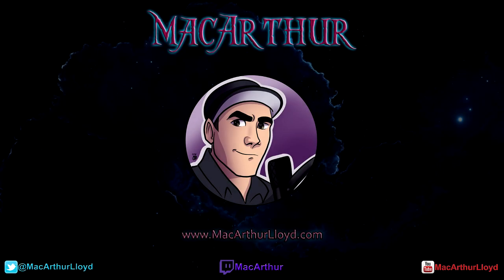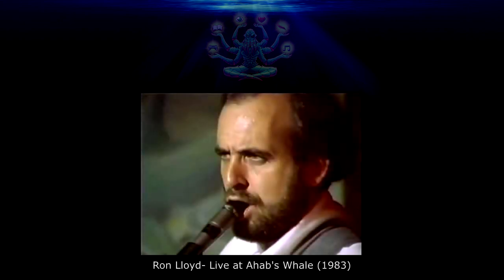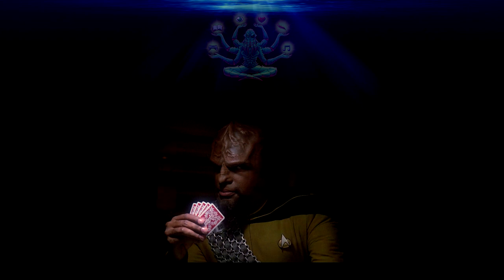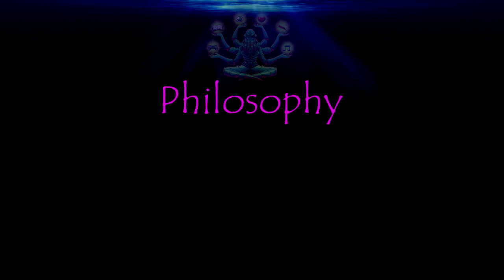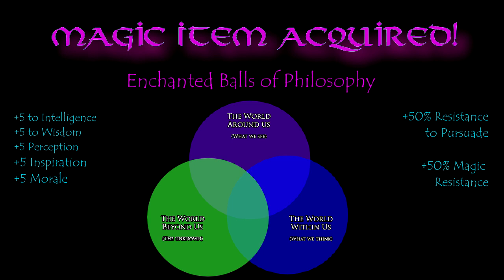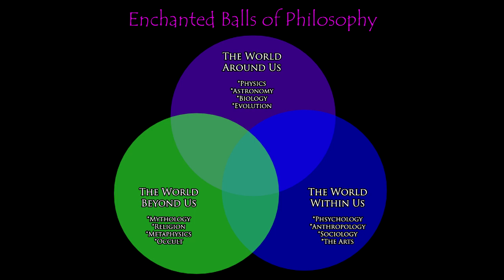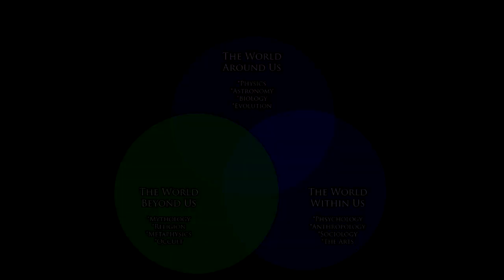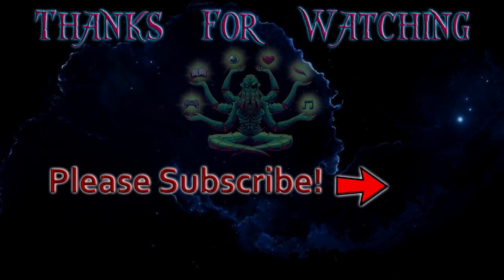How Philosophy Can Solve Any Problem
From anxiety to depression, heartbreak to bankruptcy...philosophy can solve any problem. This is the second episode in the motivational series based on the upcoming book "Inner Peace for Nerds" by MacArthur Lloyd. It uses a combination of relaxation, motivation and philosophy to tackle life’s biggest challenges while amplifying its many blessings.

Join us as we discover how nearly 3,000 years of art, literature, poetry and philosophy can help us face these challenges in a healthy manner, and even how to harness them.

Relax, Listen, Learn and Enjoy!

Our incredible six-armed muse designed by the amazing Twosenseless herself. Follow her on Twitter here to find out more about this talented artist

The next few episodes will touch on specific philosophies from some of the greats, including Alan Watts, Eckhart Tolle, Marcus Aurellius, Lao Tzu and many more.

Thank you to everyone who helped inspire me with great conversation, clever questions and unparalleled wisdom. Please share your experiences, knowledge, comments and questions below!